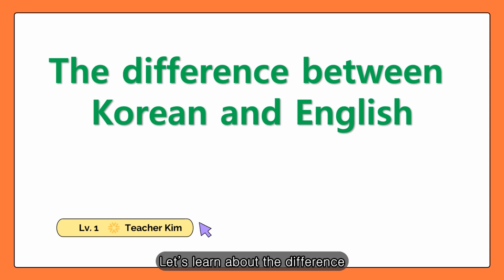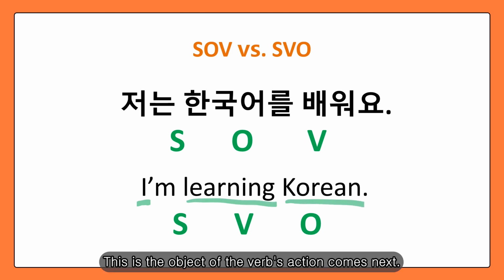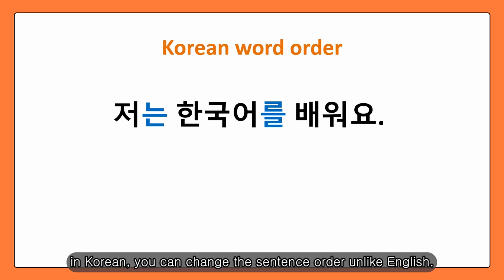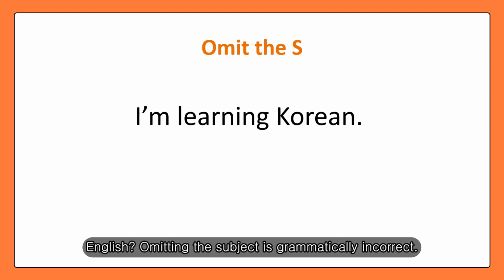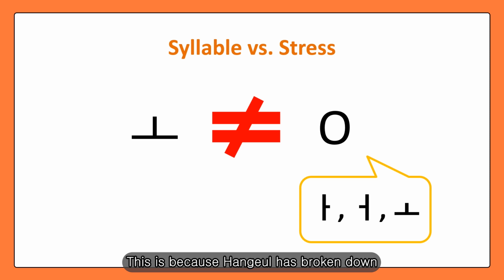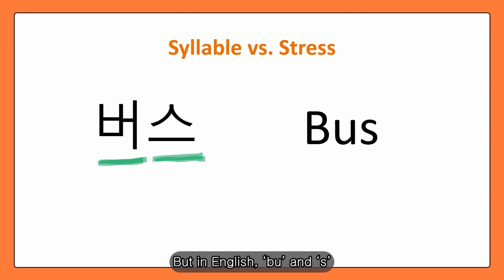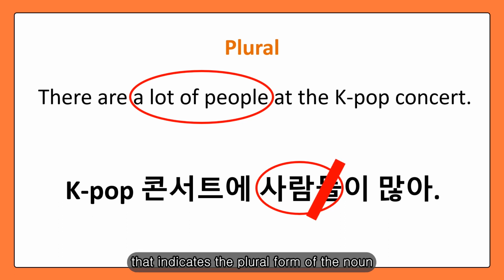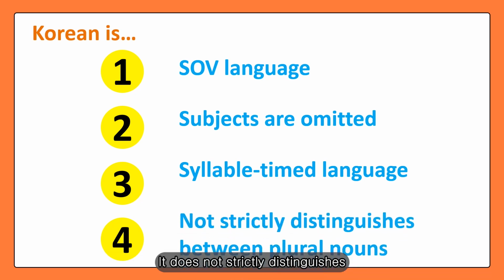The difference between Korean and English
Find out 4 basic differences between Korean and English. English and Korean are completely different languages! @koreanwordsforbeginners

이 영상은 뮤팟에서 제공한 음원 소스를 사용했습니다.